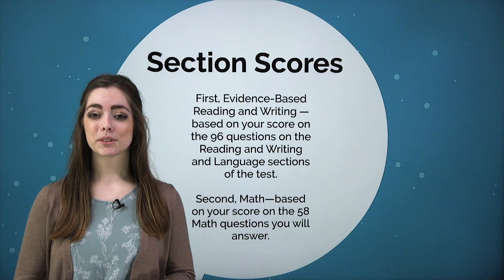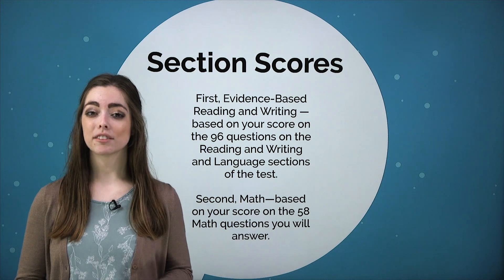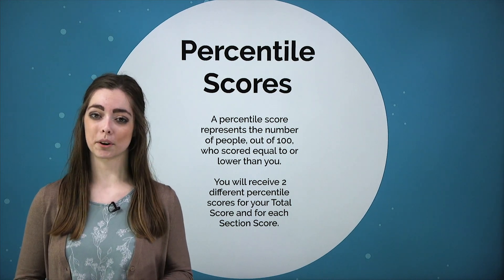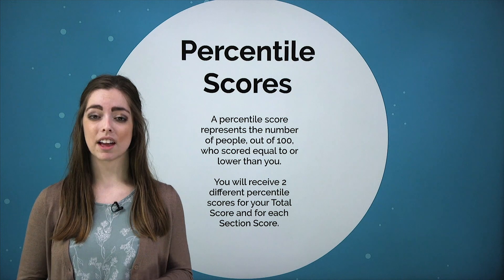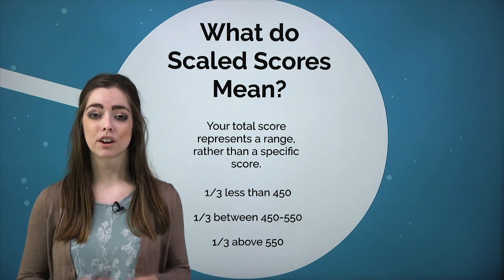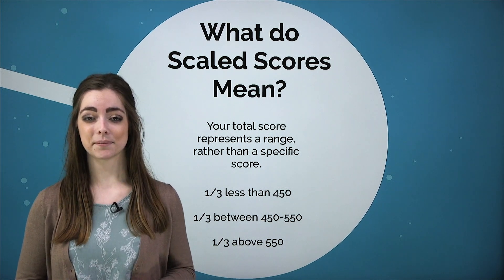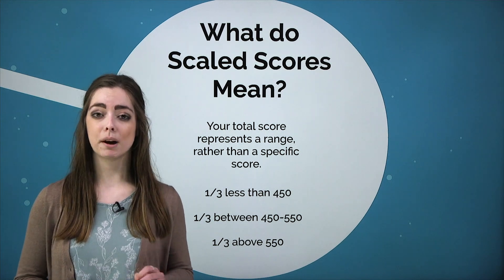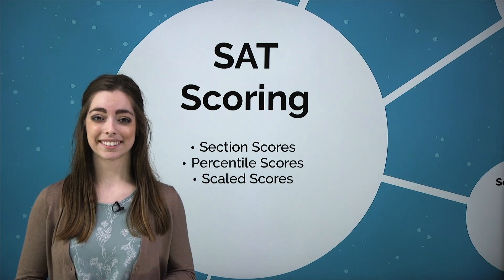SAT Tips: SAT Scoring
The scoring breakdown of the SAT can be intimidating. Let us make things easier. Click play to learn more about SAT scoring.

For more SAT tips and help, visit VT's Learning Tools on SAT

Full Video Transcript:
Hi, I’m Caitlin from Varsity Tutors. Today we are talking about SAT Scoring.

When looking at SAT scoring, it is important to understand section scores, percentile scores, and what your scaled score means.

You will receive 2 main section scores on your score report: one for Evidence-Based Reading and Writing, and one for Math. These are based on your raw score on each section.  A raw score is simply the total number of questions you got right on each section. These raw scores are then converted to scaled scores ranging from 200-800. They are added together to give you a Total Score that ranges from 400 to 1600.

You will also receive 6 different percentile scores on your Score Report. A percentile score represents the number of people, out of 100, who scored equal to or lower than you. So, if your score report says that you scored in the 57th percentile, that means you scored equal to or better than 57 out of every 100 people who took the test.

What do all of these numbers mean? Students and parents constantly get frustrated trying to figure out these scores. First of all, it is important to note that your Total Score represents a range of scores rather than a specific grade. Your score range is plus-or-minus 40 points of your Total Score. So, if you score a 950 on the test, that is really saying that you would score 910 to 990 on any given test day.

It is also important to understand that SAT scoring follows a normal distribution. This results in one-third of all test takers scoring 450 or below, one-third scoring between 450 and 550, and one-third scoring above 550 on each section. Scoring a 500 is generally considered the mean score, or 50th percentile, of each section.

In summary when looking at SAT scoring, it’s important to understand three things: section scores, percentile scores, and scaled scores.